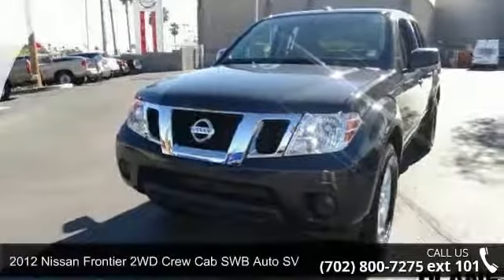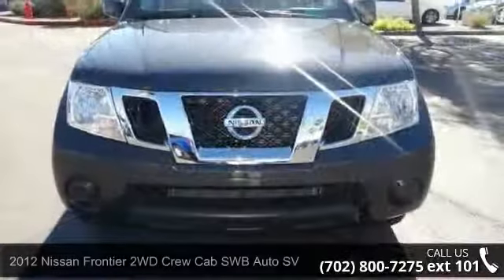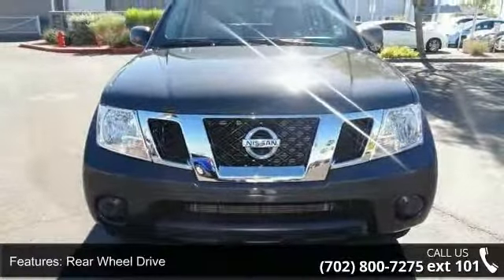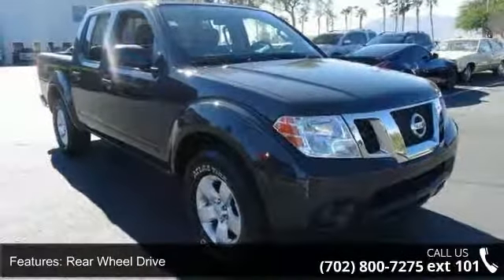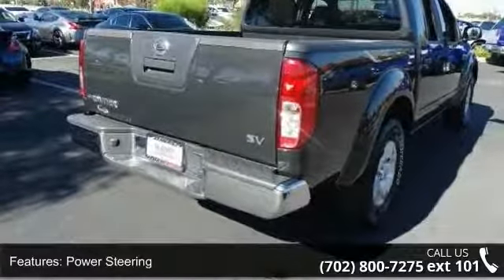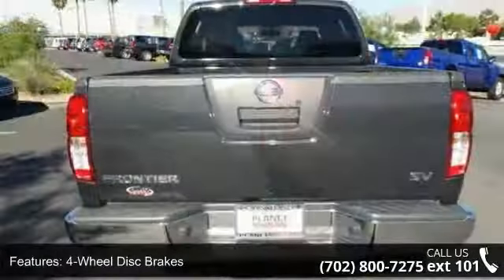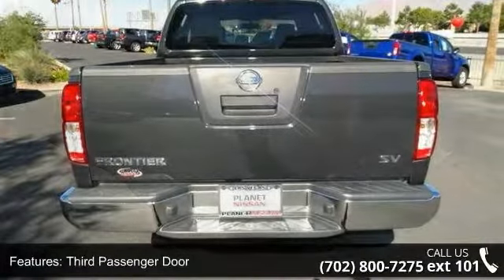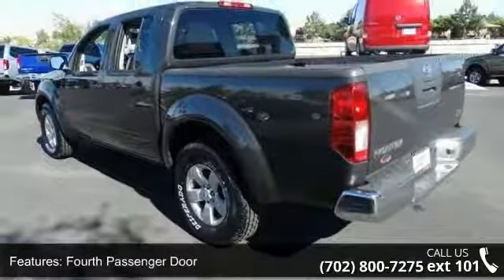2012 Nissan Frontier 2WD Crew Cab SWB Auto SV - Planet Ni...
2012 Nissan Frontier 2WD Crew Cab SWB Auto SV Condition: Used Mileage: 38843 Exterior Color: Gray Doors: 4 Stock: 37507A Cylinders: 6